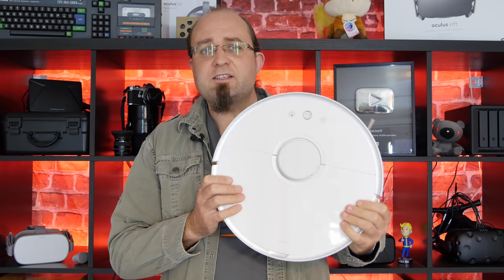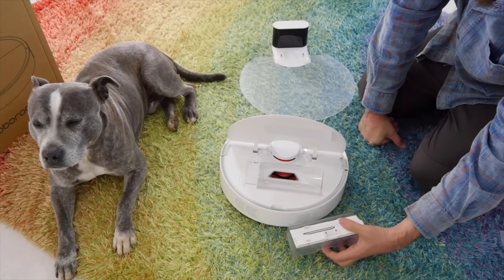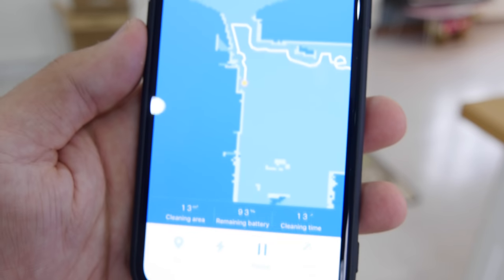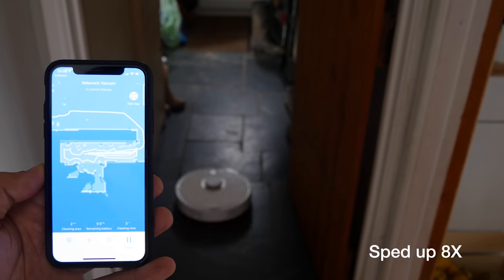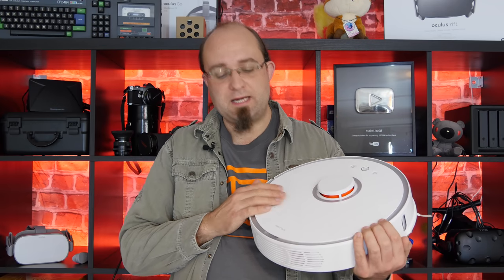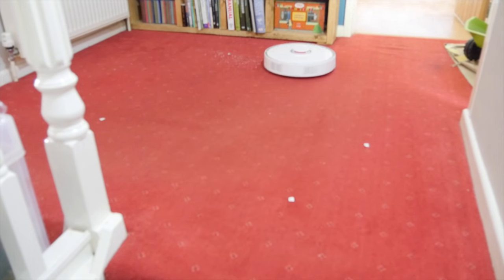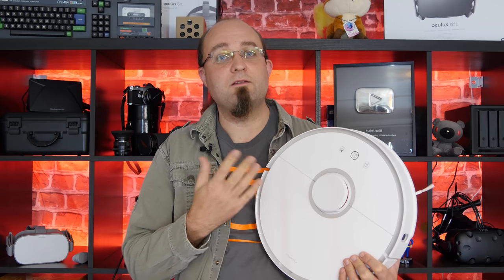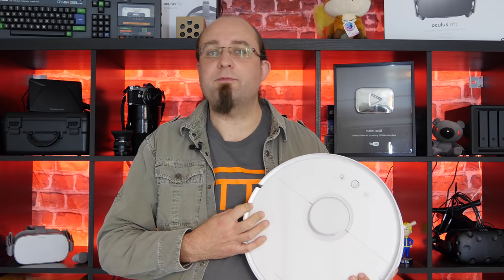Roborock S50: You Can Tell This Vacuum Exactly Where to Clean! (Review and Giveaway!)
Our verdict of the Xiaomi Roborock S50 - 9/10: Incredible navigation abilities allow for zoned cleaning, on top of being the most powerful vacuum you can buy at this budget. Alexa support now works for Europeans too. But consider if you might be better served by buying two cheaper devices instead.